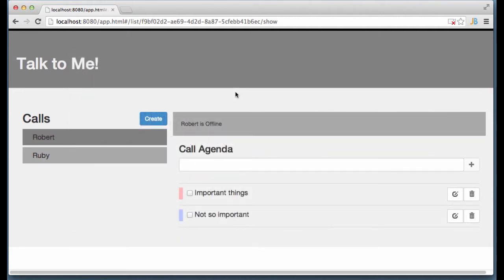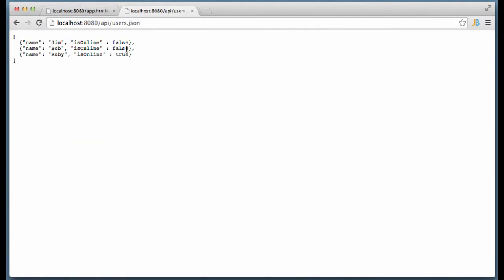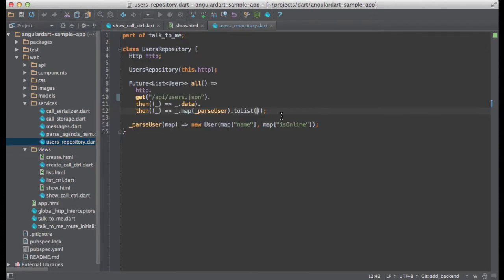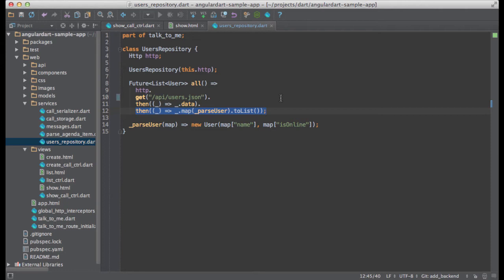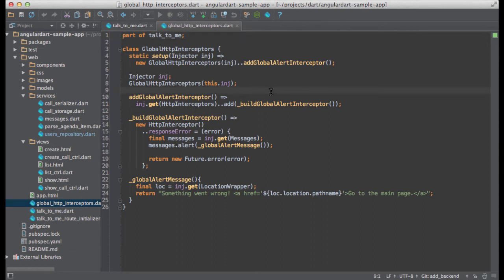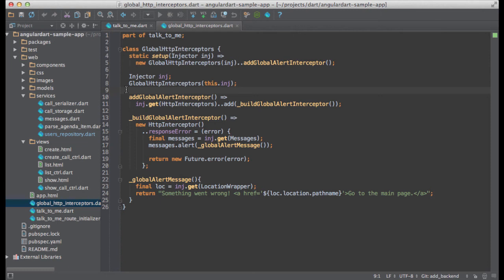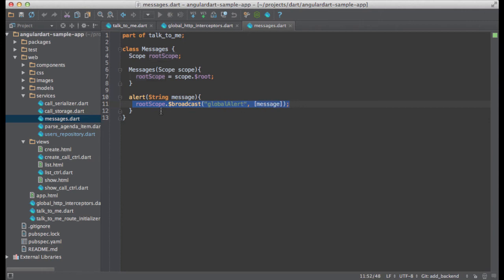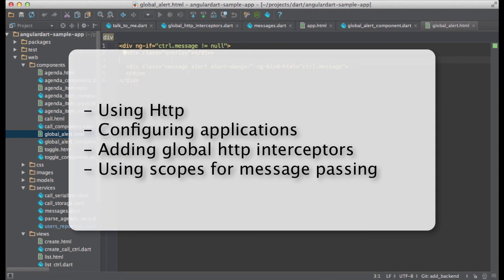Dart Screencasts. Episode 20: AngularDart, Part 2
In this screencast I continue talking about building an application using AngularDart. You will learn about:

1. Using the Http service
2. Using scopes for message passing
3. Configuring Angular applications